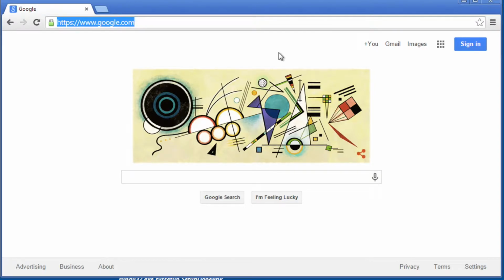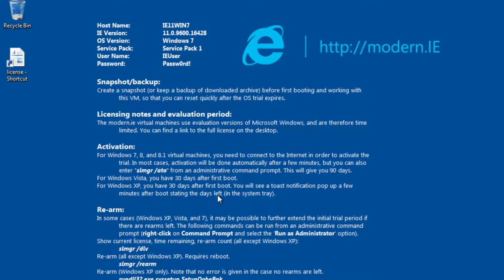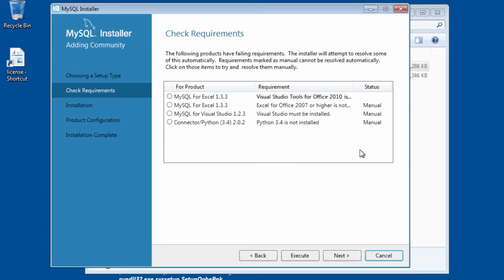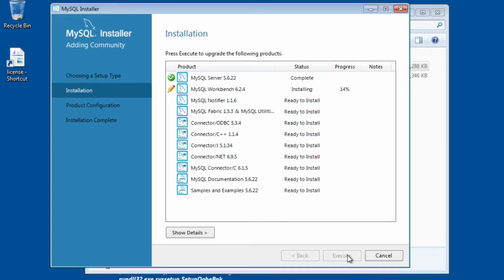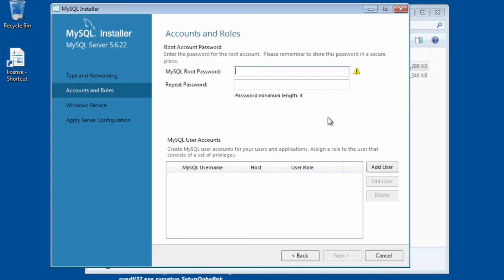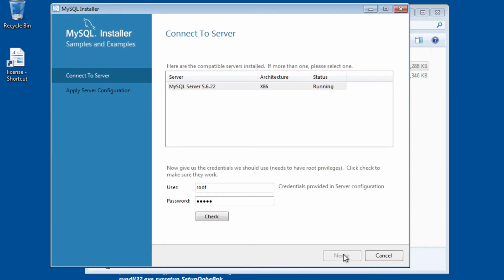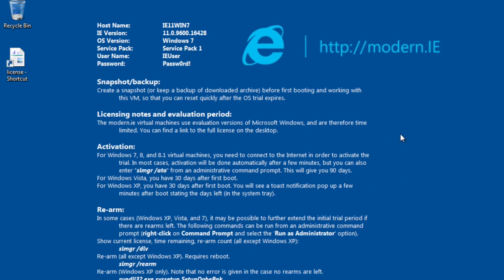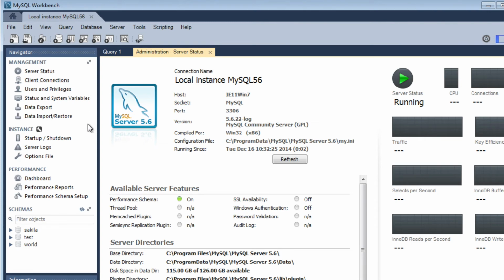PHP34.1A Installing MySQL on Windows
This video is about Installing MySQL on Windows